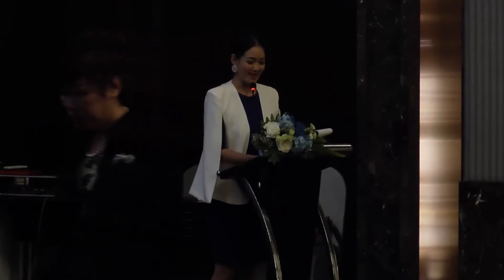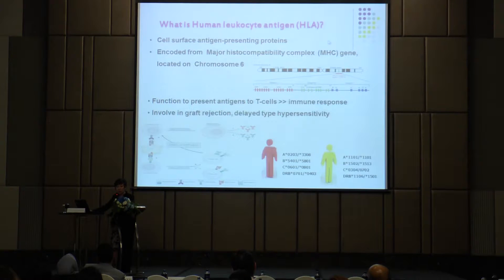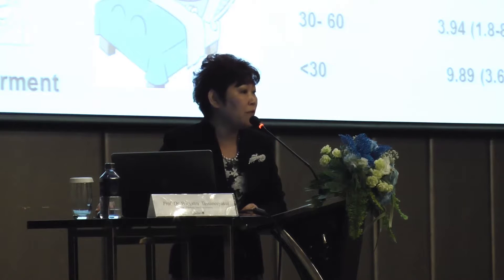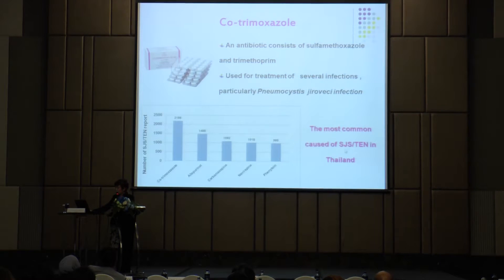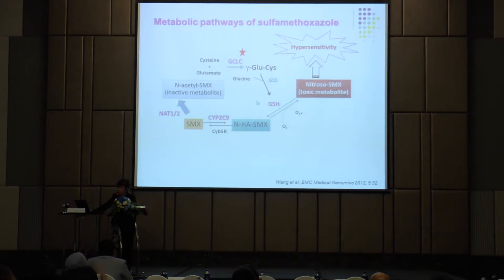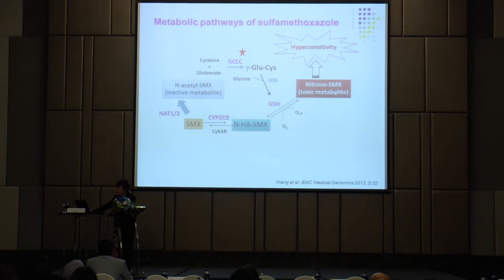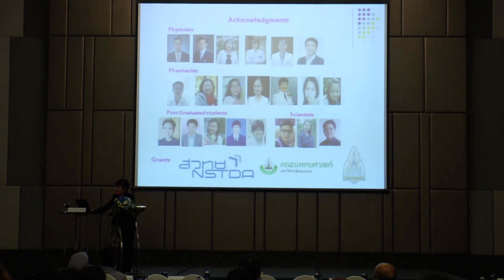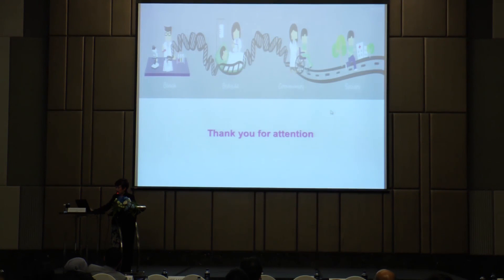Update on Pharmacogenomic for Severe Cutaneous Adverse Drug Reactions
Update on Pharmacogenomic for Severe Cutaneous Adverse Drug Reactions presented by Prof. Wichittra Tassaneeyakul